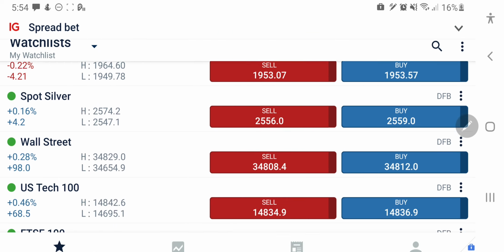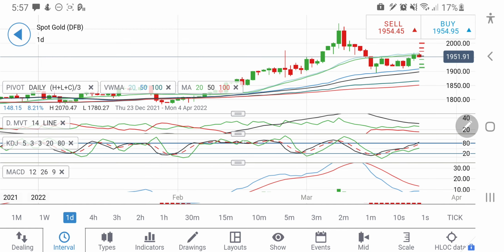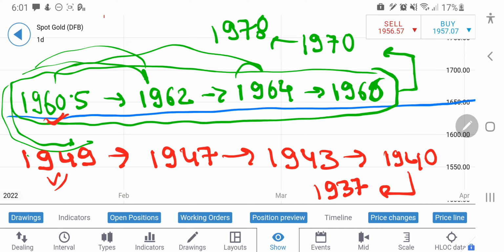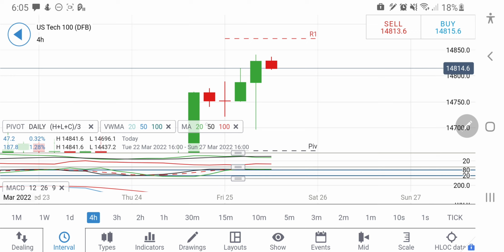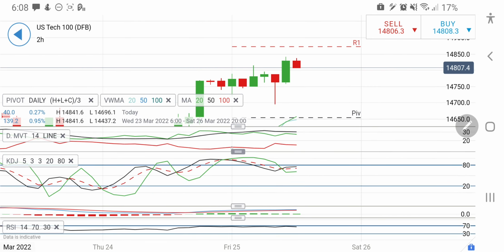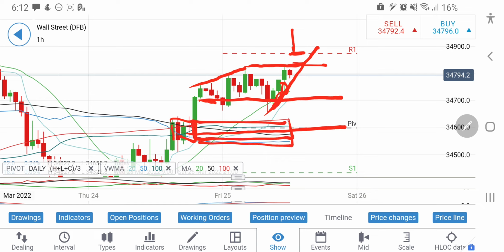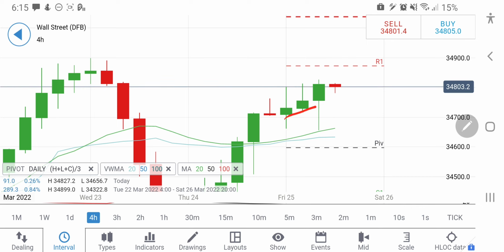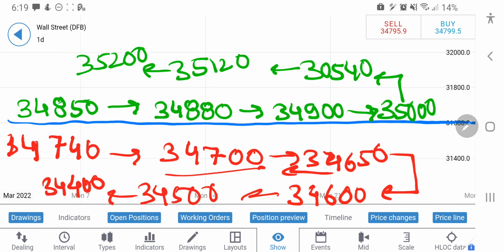Gold, US30 & NASDAQ100 Day TRADING - Live Technical Analysis & Trading Strategy Today 25th March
Join me in today's video to cover the Dailyanalysis and predictions of Nasdaq100 & US30 XAUUSD for 25th March 2022

0:00 Intro

00:49 GOLD Technical Analysis and Targets

05:17 Gold Targets Today

7:12 Nasdaq100 Technical Analysis & Targets

13:36 Nasdaq100 Targets Today

15:40 US30 Technical Analysis  & Targets

21:21 US30 Targets Today

23:10 Outro